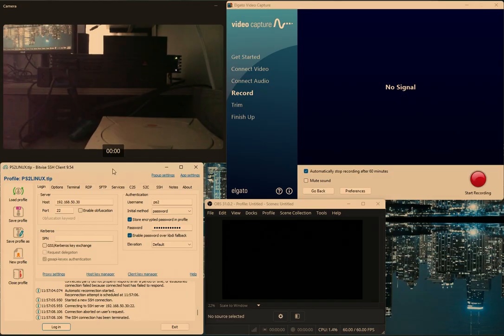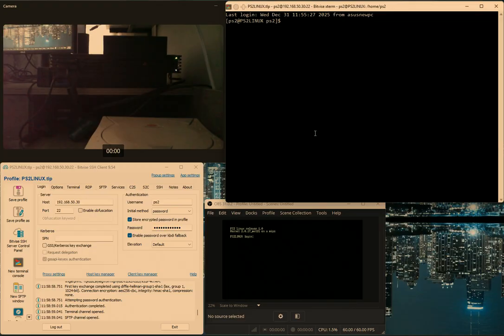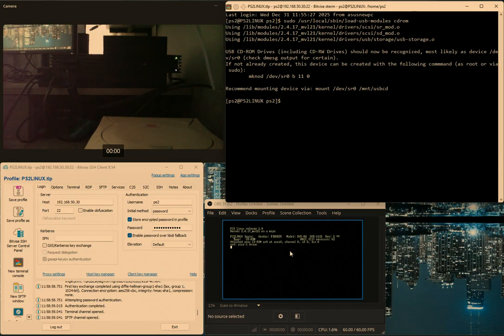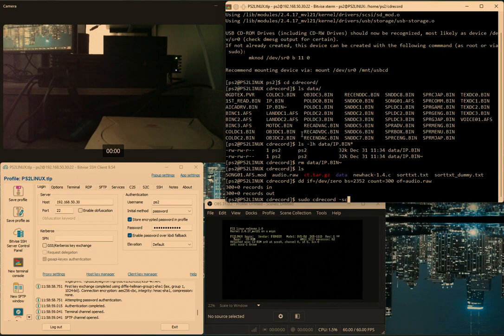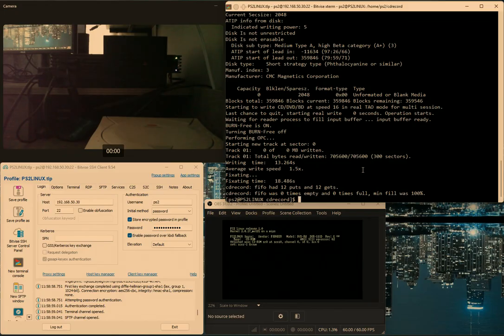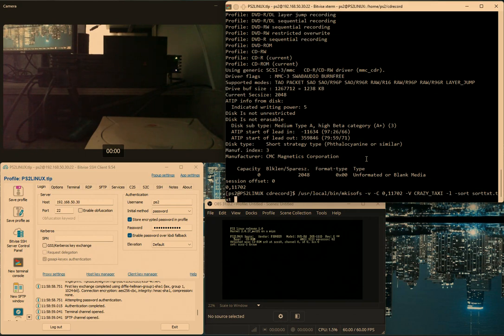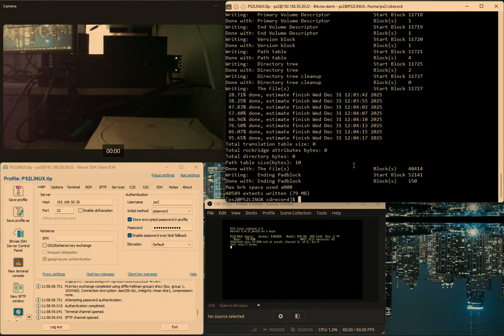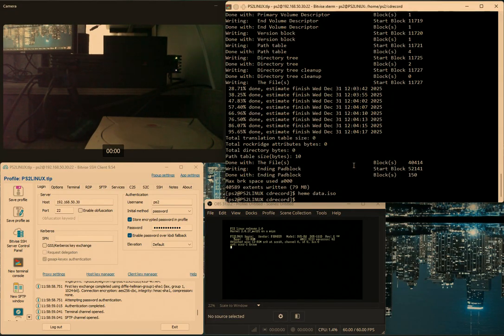Burning CDs from PS2 Linux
Demonstrating burning CDs from PS2 Linux using a USB optical drive. This video was hastily made in only a few attempts.

Capture Card used to record video (AGPTEK VG0020 version 2)